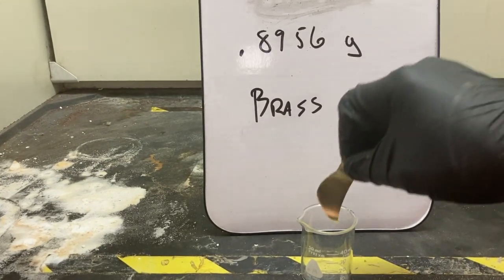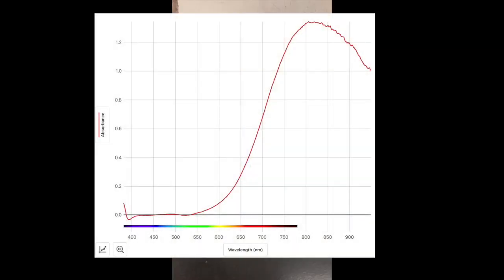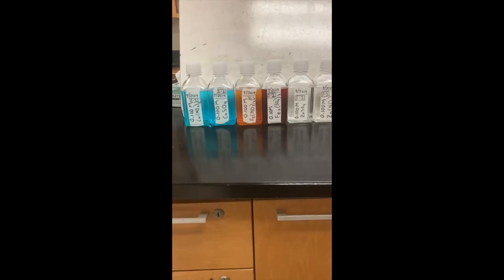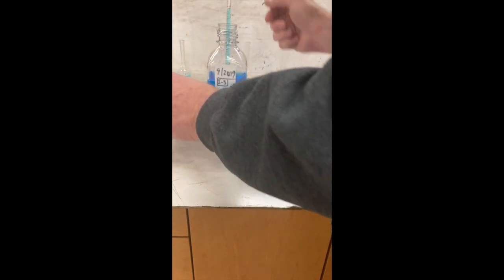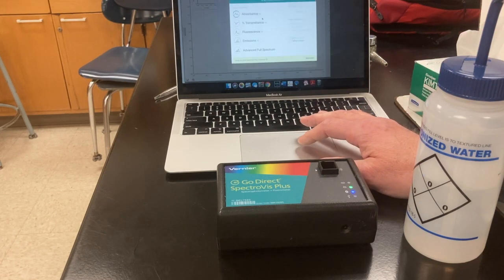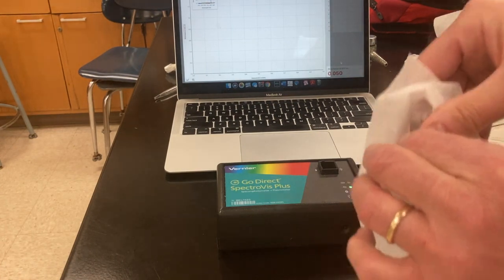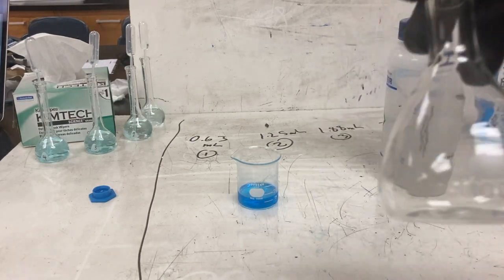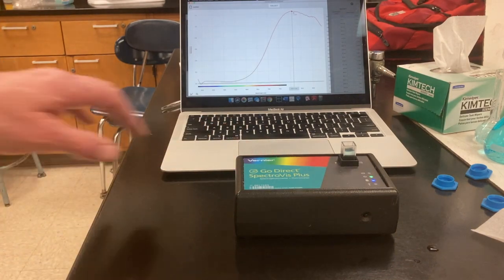percent copper in brass by spectrophotometry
This is a recording of an experiment to determine the percent composition of a brass sample by spectrophotometry. The sample is weighed and dissolved in nitric acid. A full spectrum analysis of the absorbance of the metal ions is done to determine a good wavelength at which to test absorbance of the solution. A Beers Law plot is made by diluting a 0.400 M Cu(NO3)2 solution to four different concentrations and finally the absorbance of the solution made by diluting the dissolved brass solution is done. All data needed to write a lab report is available in the video. Originally created for Hayward (WI) High School AP Chemistry students.